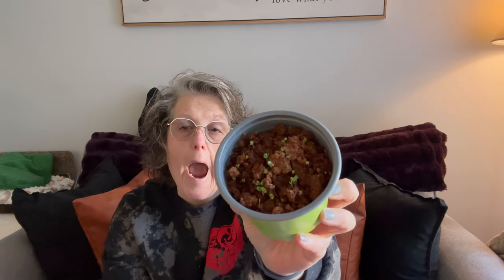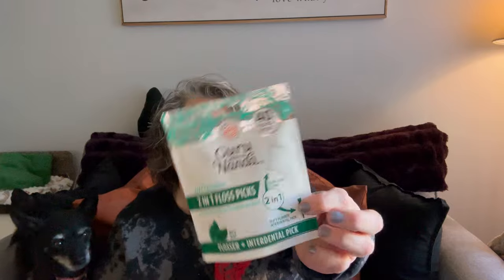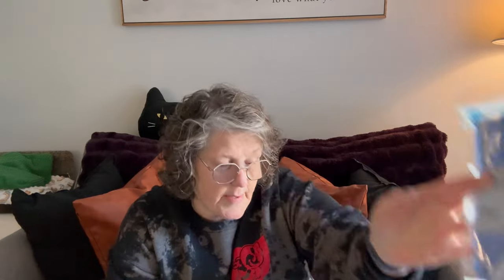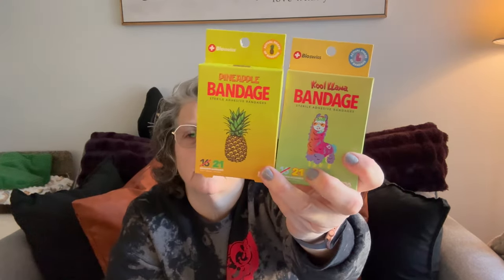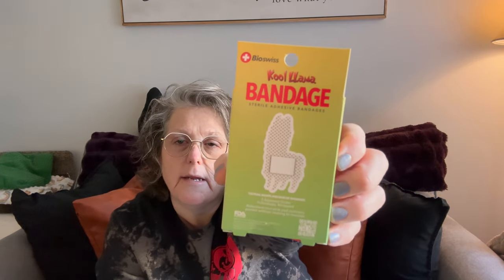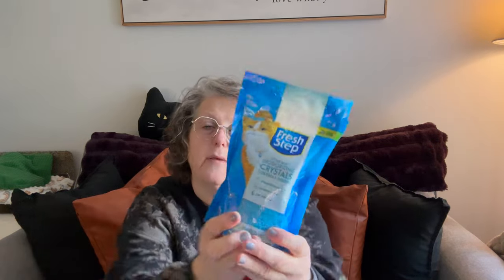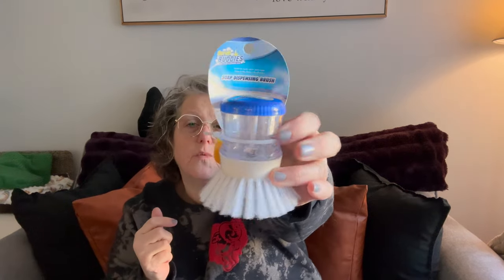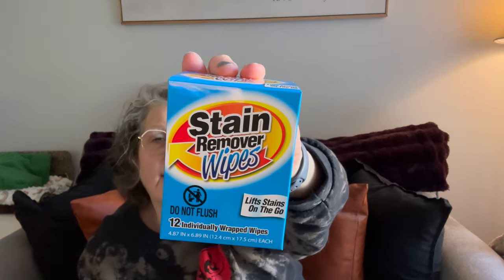Dollar Tree Haul | Amazing New Finds